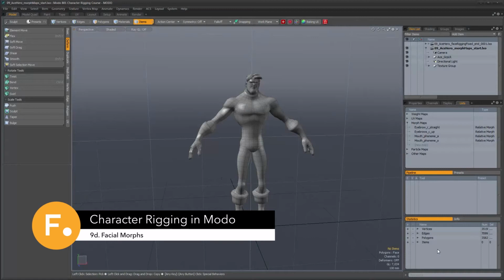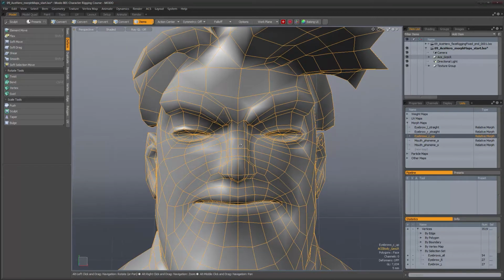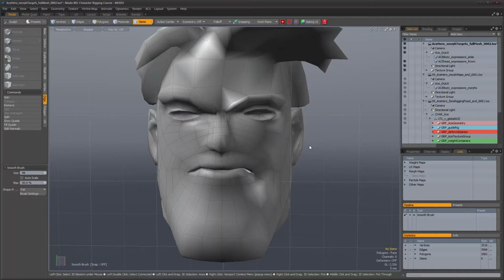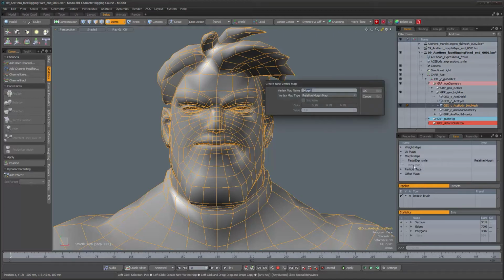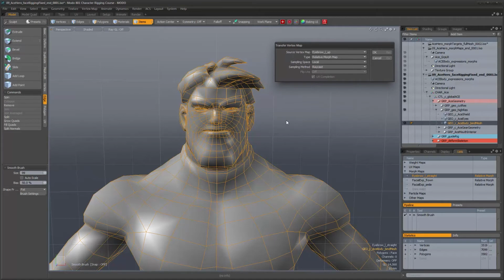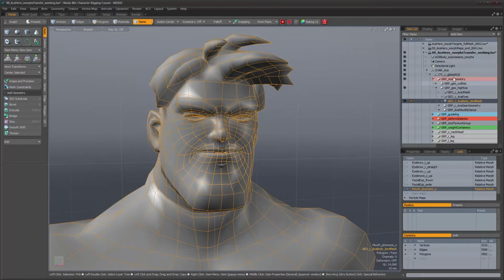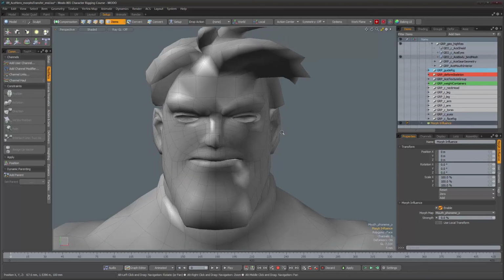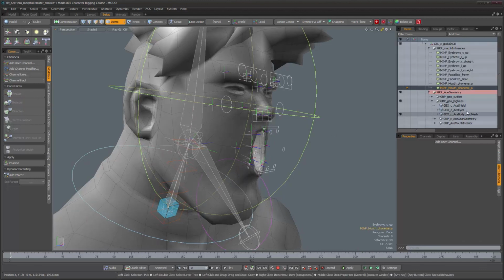Character Rigging in Modo | Part 9.4: Facial Morphs